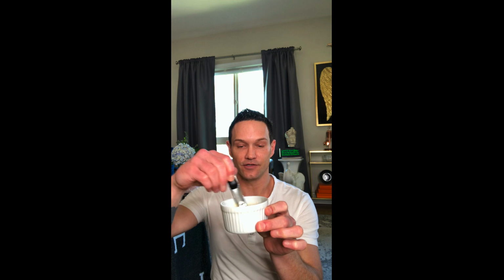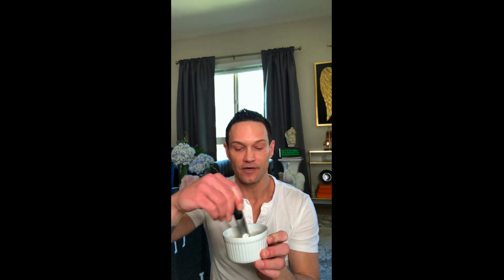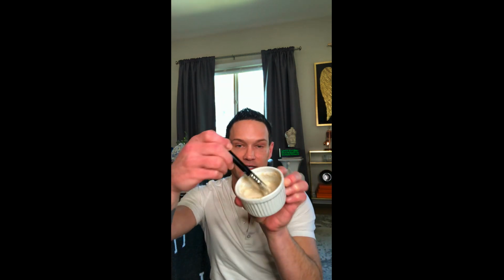DIY SKINCARE HACK: DIY FACE MASK FOR DRY AND SENSITIVE SKIN, RETIN-A USERS, ACNE AND MORE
Hello love! Cody here with Montarbo Skincare. Always here to help YOU have the most healthy, glowing and gorgeous skin possible.
LAST WEEKEND TO SAVE 20% on the store. USE CODE: LOVEANDLIGHTSALE.

Hey love, I wanted to share a longer video in case some of you wanted a bit more explanation. Quick video

This mask can be used on all skin types and all concerns with zero issues since oatmeal is very healing and soothing to the skin. It helps calm down redness, sensitivity, inflammation, itchiness, dryness and more. Oatmeal is also amazing to use on very sensitive skin types. Those who have eczema, psoriasis, contact dermatitis, allergies, sensitivities, and even burns. if you are not using oatmeal or this mask on your skin consistently, you are really missing out especially considering how little it cost to make.  Want more videos like these? Let me know below and enjoy making this simple DIY face mask at home.
How to make this DIY oatmeal mask at home:
1. Blend or grind 1/2 cup of oatmeal into a fine powder. Store unused portion into airtight container or ziplock.
2. Boil 1/2 cup of water. I like pouring my hot H20 over sleepy time tea but this is it not necessary.
3. Pour 2 TSB of oatmeal powder and 2 1/2 TBS of hot H20 into a small bowl.
4. Add 1/4 tab of honey if you have or want but not necessary.
4. Mix into a paste and let cool for 3-5 mins.
5. Once oatmeal is cool, add 2-3 TSB of cold filtered H20 and mix it into a liquidy paste.
6. Apply oatmeal mask to your face with a firm brush or fingers and lightly massage into the skin.
7. Leave on the skin for about 5-10 min or once dried.
8. Rinse the mask off with cool or warm water (not hot).  (Removing the mask can be very messy. So I like to remove it in the shower. )
9. Apply your normal routine.
Did you enjoy and try this? What did you like, learn and notice after using this mask? Please let me know below, and remember to stay safe and gorgeous.

CLICK LINK BELOW TO SIGN UP AND BECOME A VIP SUBSCRIBER. YOU'LL BE THE FIRST TO LEARN ABOUT DISCOUNTS, NEW PRODUCTS AND SKINCARE TRAINING I DON'T SHARE ON YOUTUBE. VIP LIST